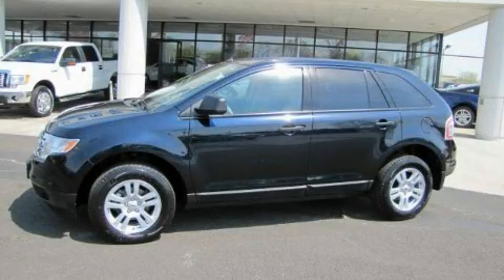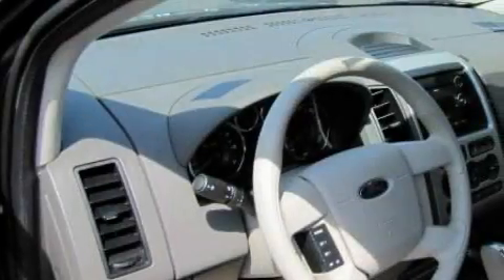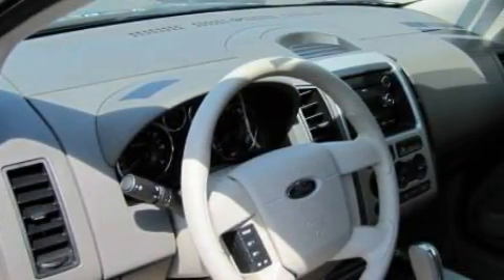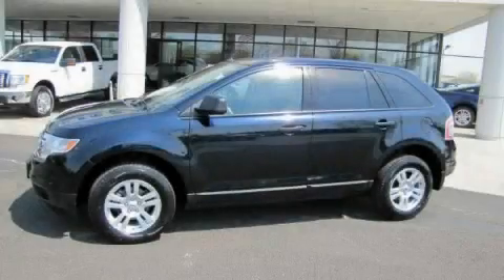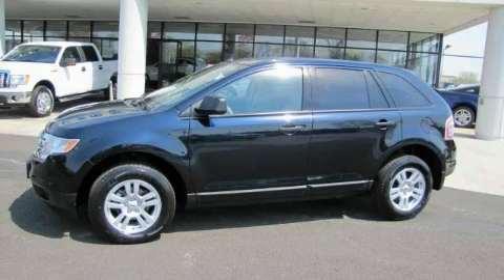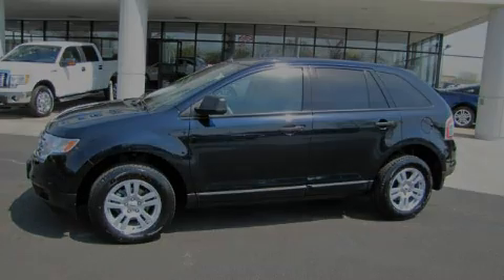2008 Ford Edge Willowbrook IL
Year: 2008
Make: Ford
Model: Edge
Engine: 6 CYL.
Trans.: Automatic
Exterior: Blue
Miles: 27,551

Willowbrook Ford
7301 S Kingery Hwy